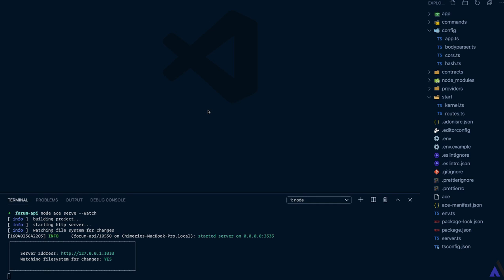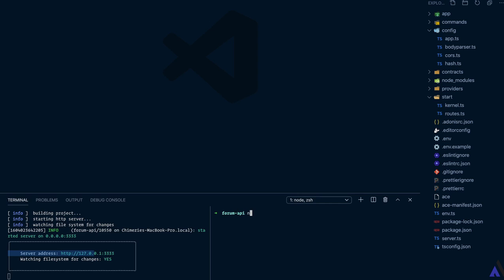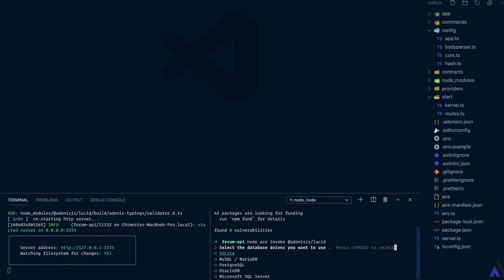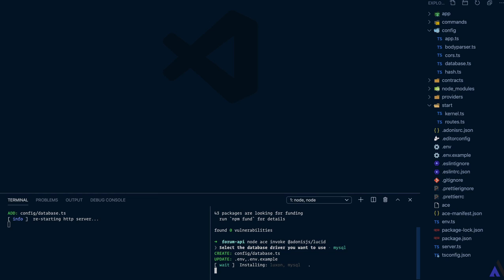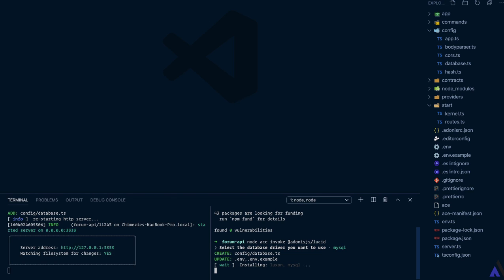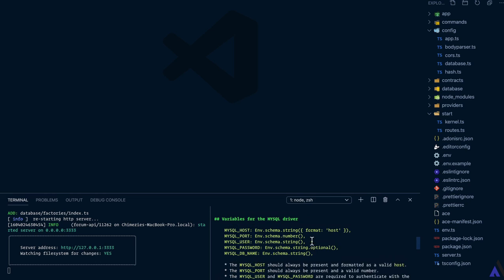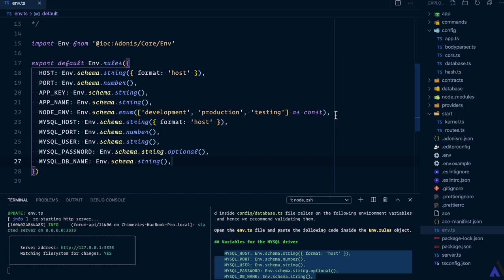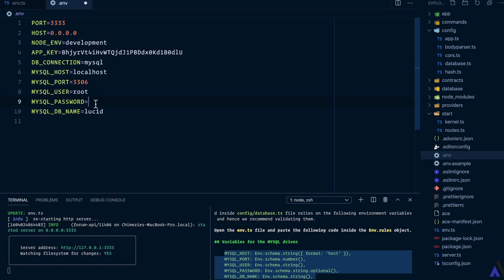Build A RESTful API With AdonisJS Preview #3 - Setting Up Database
In this course, I will be showing you how to build a RESTful API with AdonisJS 5. If you are new to building APIs with AdonisJS, then this course is for you. Together, we will build an API for a forum. We are going to look at things like authentication, pagination, filtering, and sorting. Along the line, we will cover some best practices such as structuring endpoints, using correct HTTP methods, using correct HTTP status codes as well as response formats.

Lucid is AdonisJS ORM. In this course, I show you how to get started with Lucid in an AdonisJS 5 application.